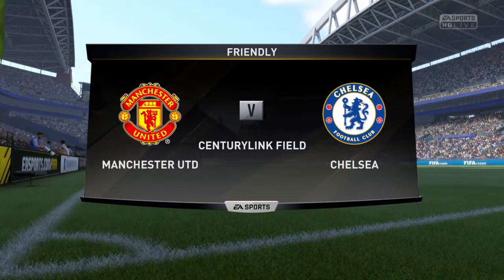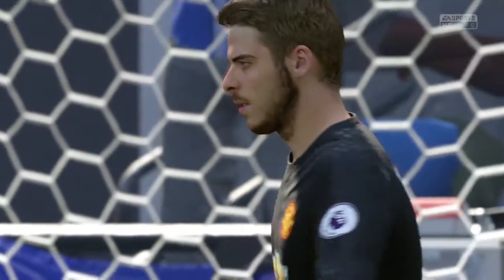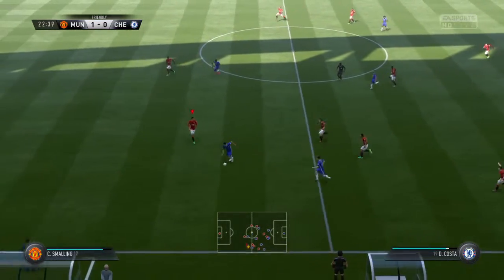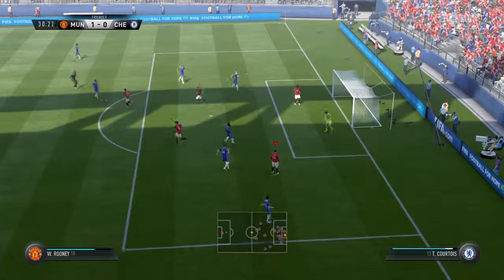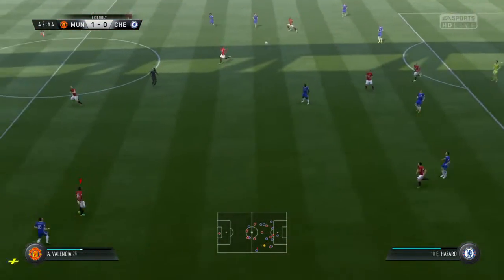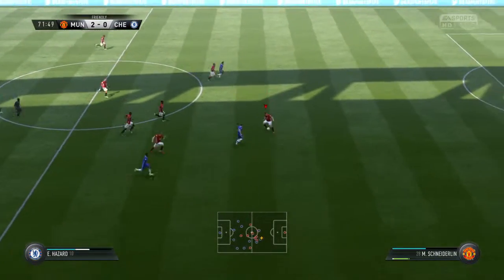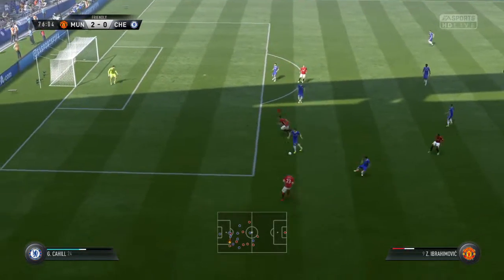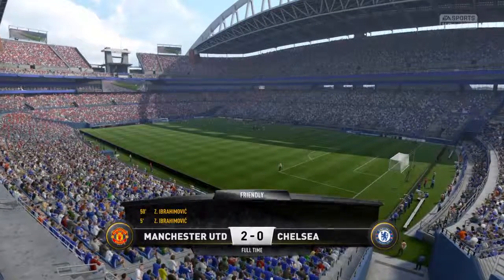FIFA 17 Manchester United vs Chelsea